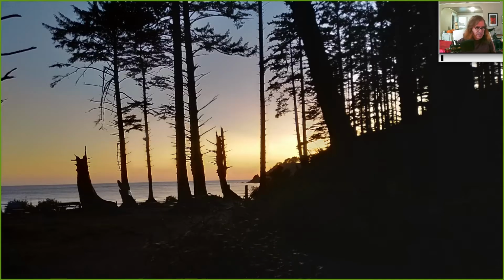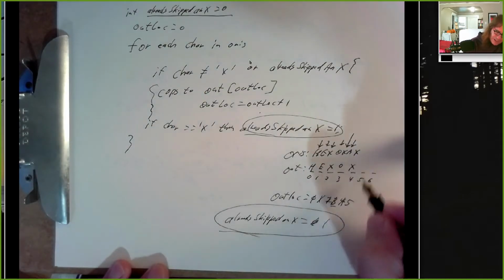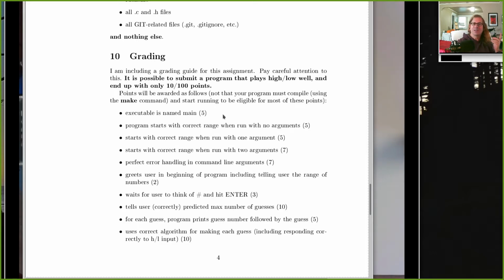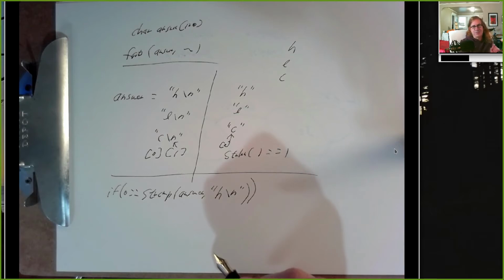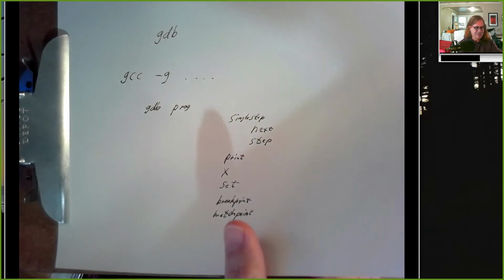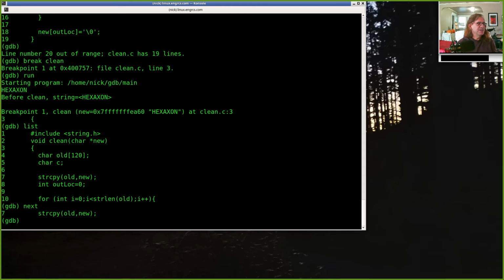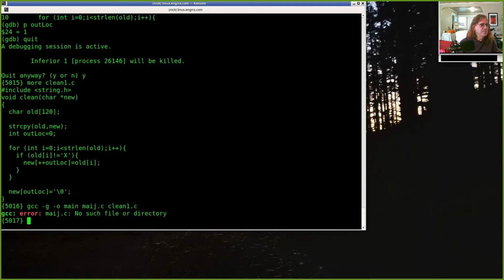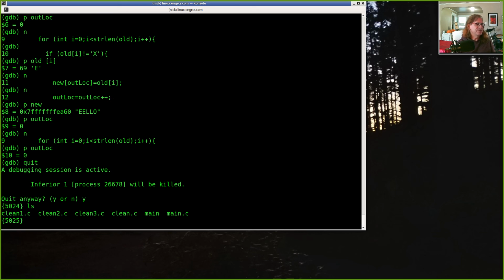CSE224A 20201029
01:00 ODPs
10:51 stateful programming
21:26 gdb
24:26 -g switch
30:39 testbeds